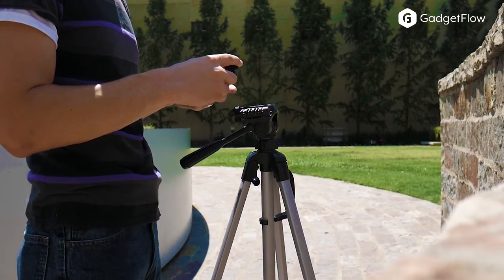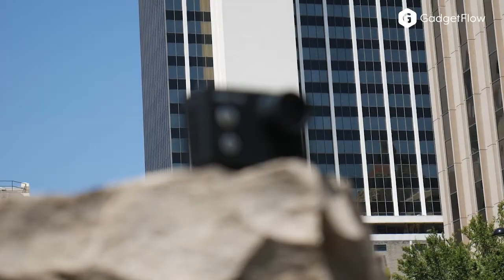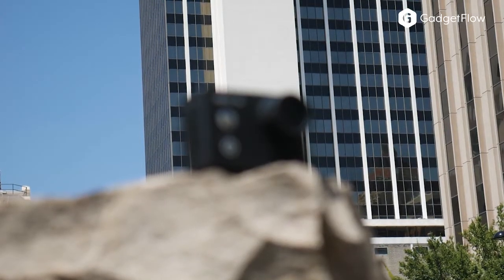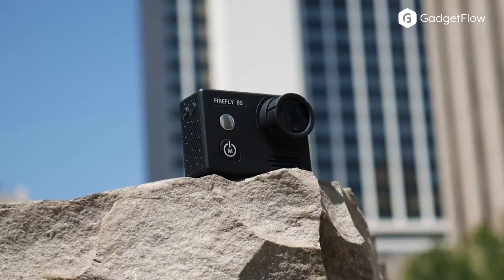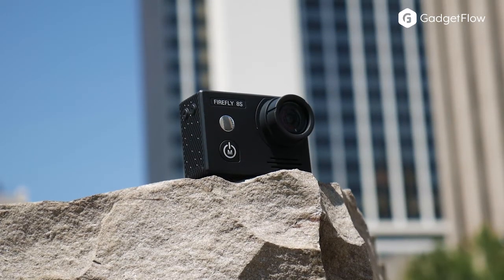Hawkeye Firefly 8S: A Worthy GoPro Competitor - GadgetFlow Showcase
For the price, the Firefly 8S is shockingly packed with features. It supports the typical 1080p resolution of other cameras in its price bracket but it also does 1080p at 120FPS and 4K video at 30FPS. So, not only do you get crisp, clear video, you also can do epic slow motion. There’s also a time lapse mode and a dashcam mode, both unexpected and welcome bonuses, along with an extensive photo mode.

The Firefly 8S can do up to 16M photos, has a self timer, burst mode, timelapse photos, and even long exposure. It’s not as extensive as a proper DSLR or mirrorless camera but, for an action camera, these features are welcome at the price point.